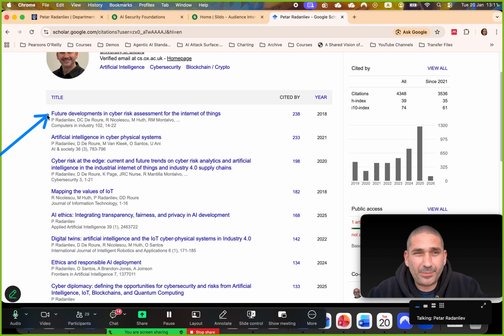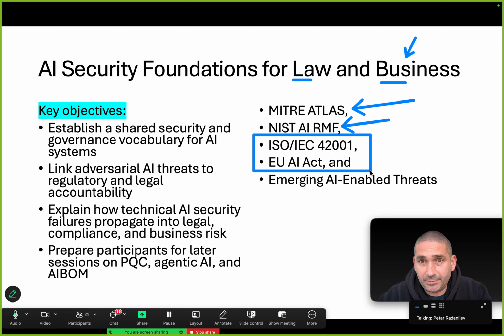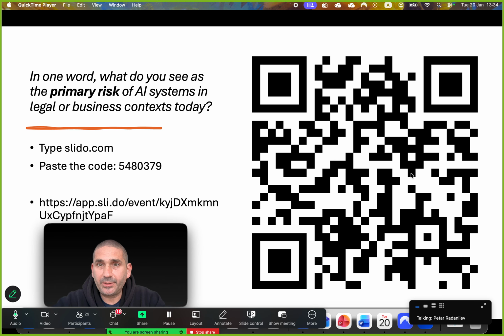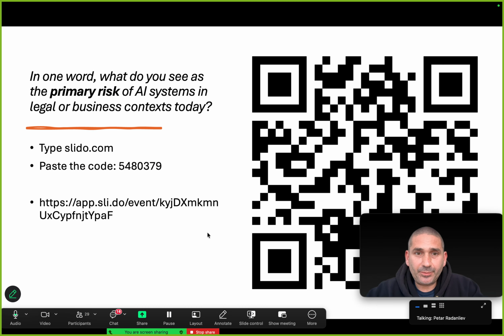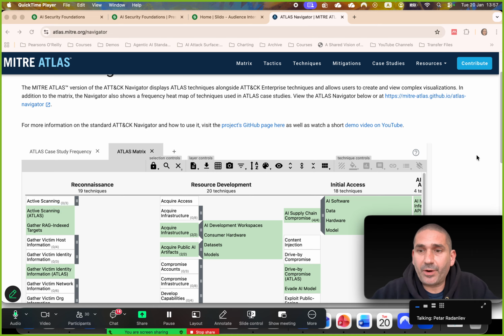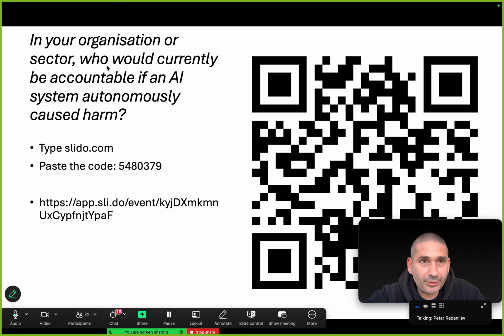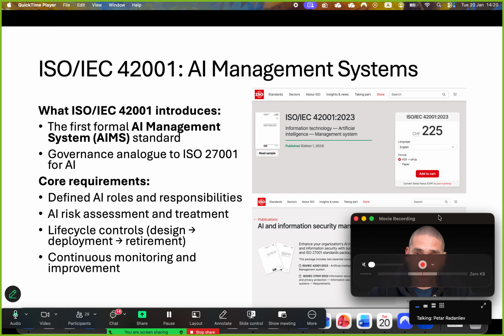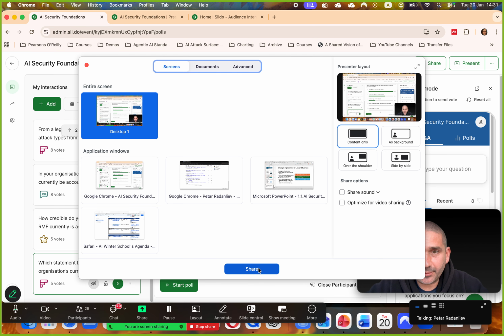Lecture at the University of Warsaw 2026 Topic: AI Security